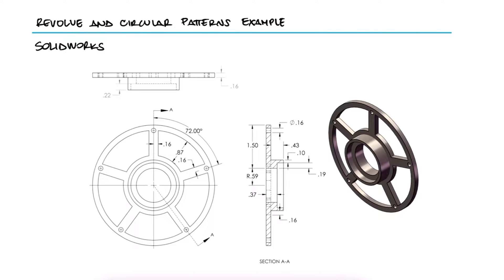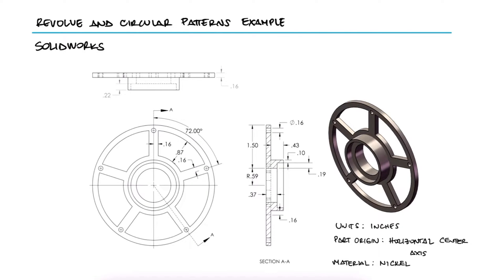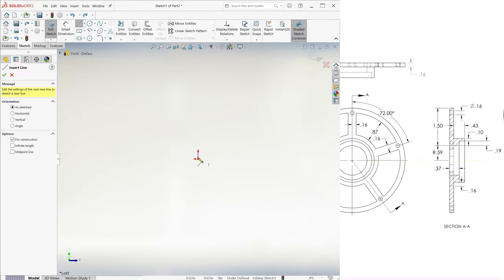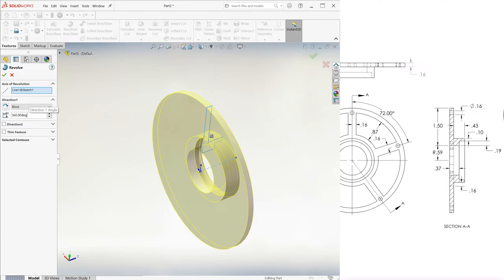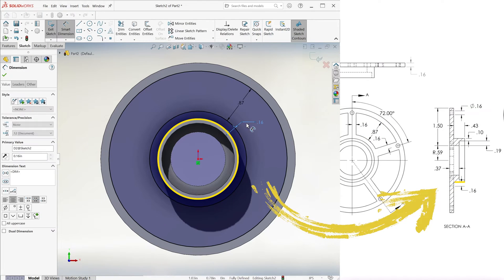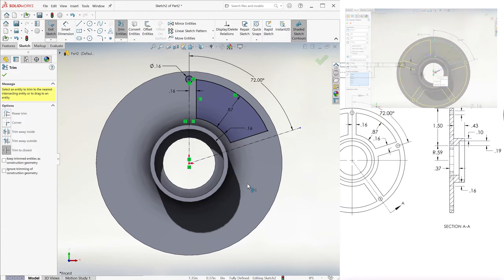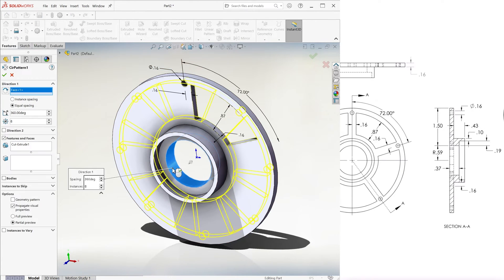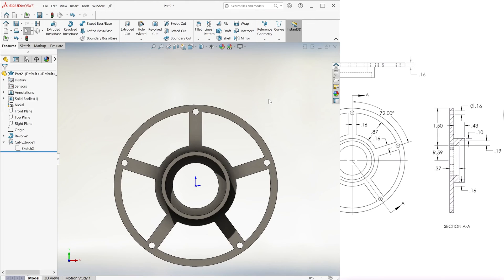SolidWorks REVOLVE and PATTERN Example 1 in Minutes!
CSWA Style Example for Revolving and Patterning.

Main 7 Minutes Lecture Video:
REVOLVE, Patterns, and Section Views in SolidWorks in 7 Minutes!

All SolidWorks video links:

 21b. Mechanical Mates - Cam: coming soon
22. Spring Deflection: coming soon
23. Cam Follower: coming soon
24. Rendering: coming soon
25. Visualize Basics: coming soon
26. Stress State and FEA: coming soon
27. FEA in SolidWorks: coming soon